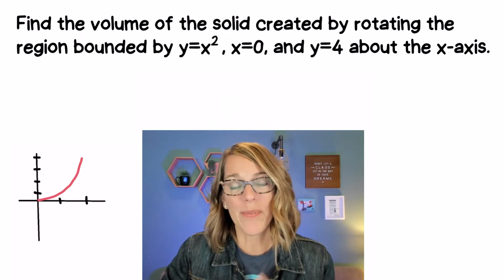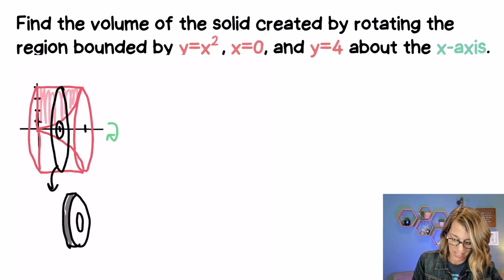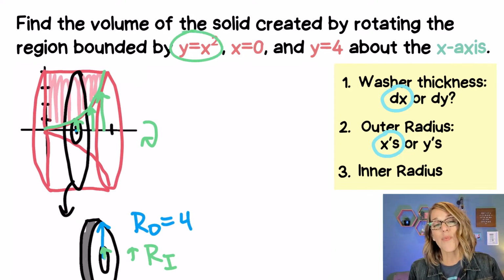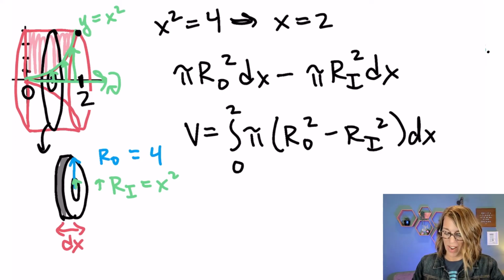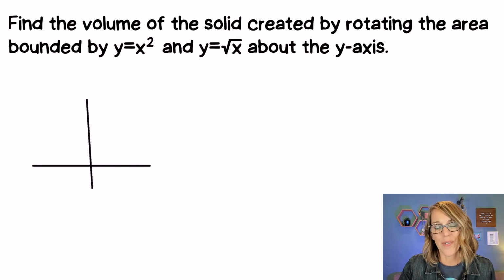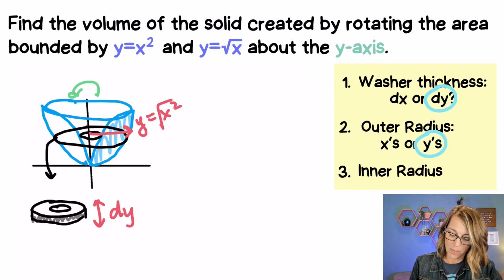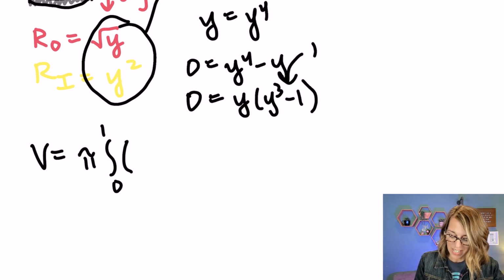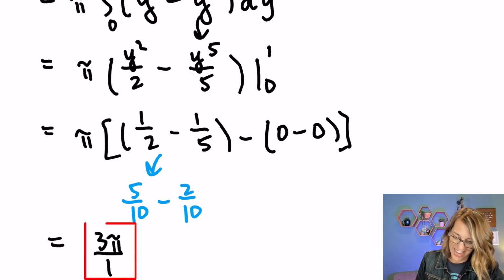The FASTEST Way to Learn The Washer Method for Volumes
All the steps for using the washer method for a volume of revolution about the x axis and a second example about the y-axis.  I will take you through drawing the solid, deciding whether to use dx or dy, finding the outer radius and inner radius of the washers, and setting up the integral to compute the volume of revolution using the washer method.  You got this!

Chapters
0:00 Washer Example 1
2:27 Outer Radius and Inner Radius
4:57 Limits of Integration
6:39 Washer Example 2
8:01 Out Radius and Inner Radius
9:54 Integral for Volume by Washers